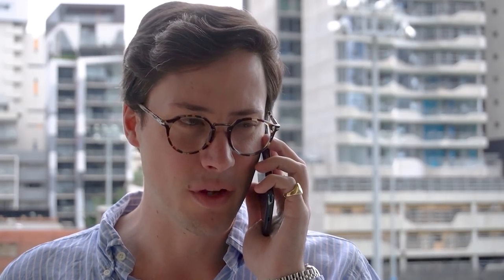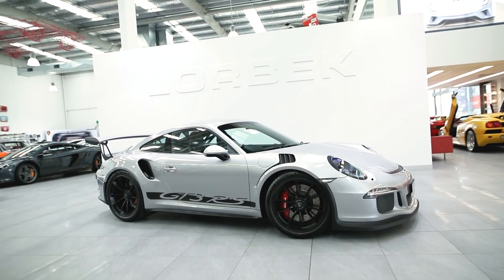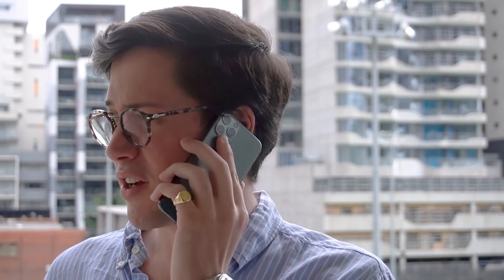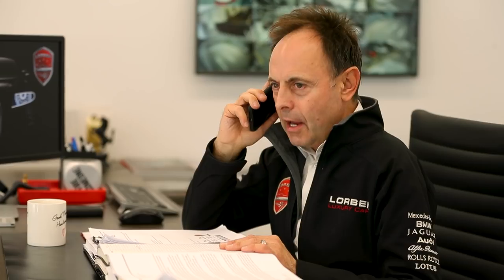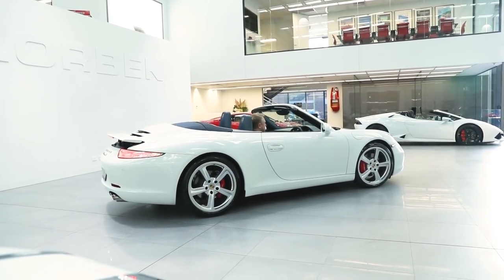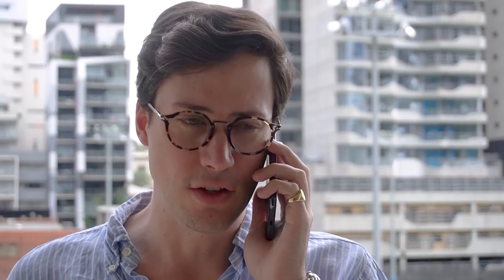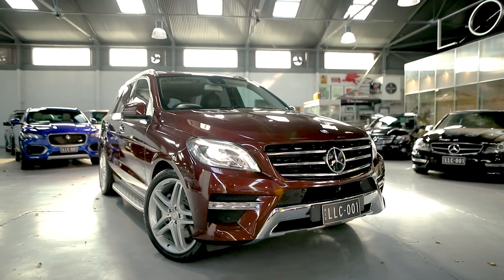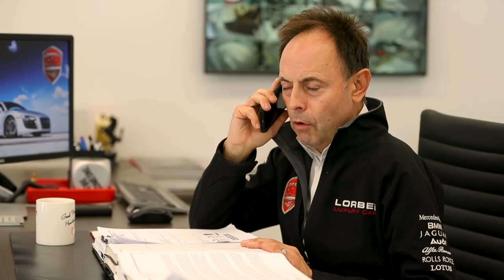Lorbek COVID-19 SPECIAL EDITION - Part I